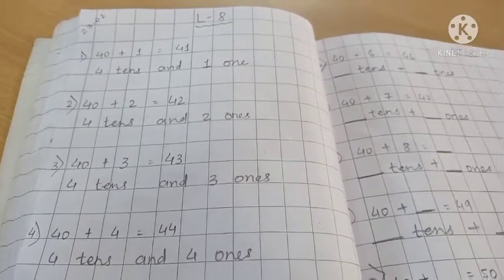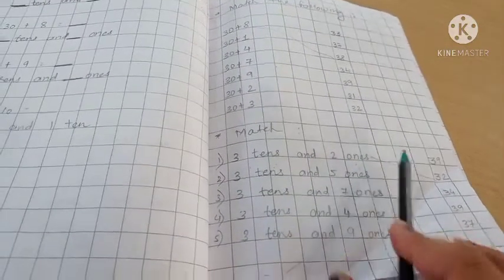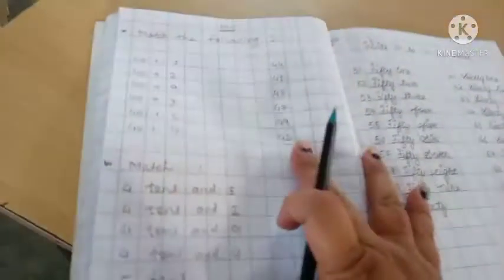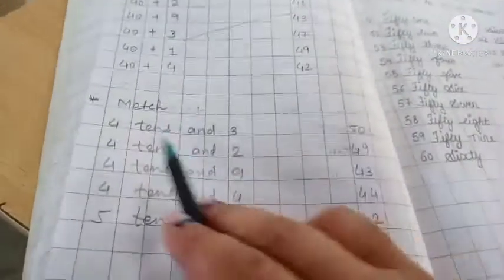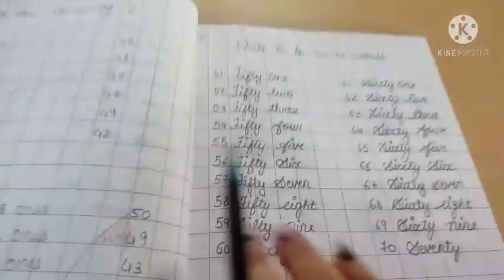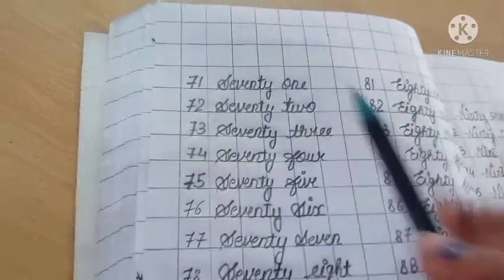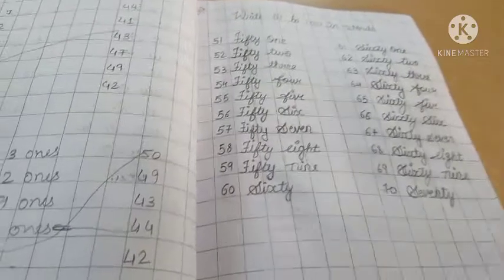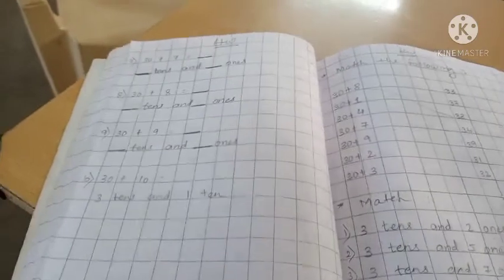STD 1 Math L-8